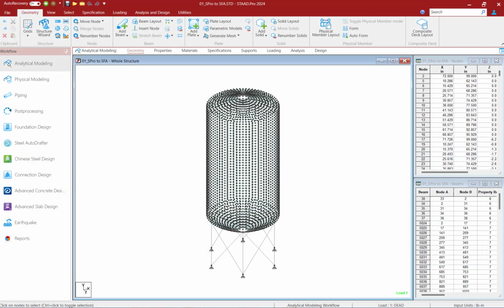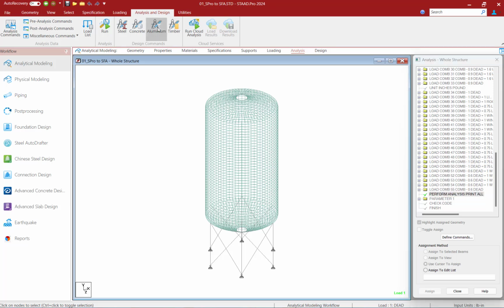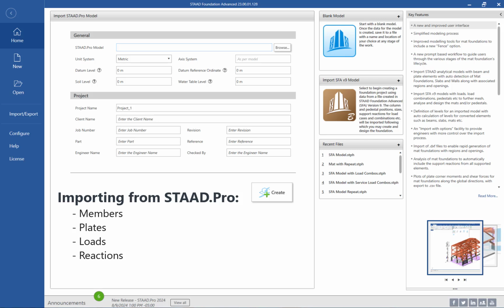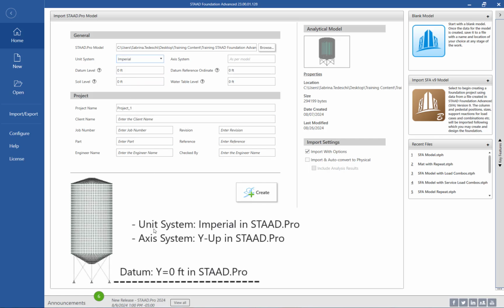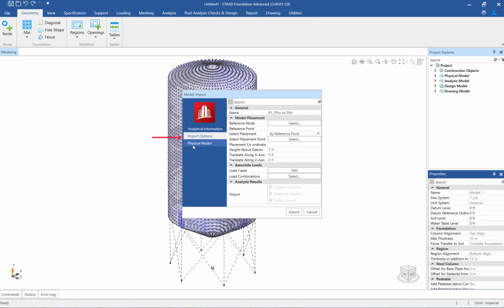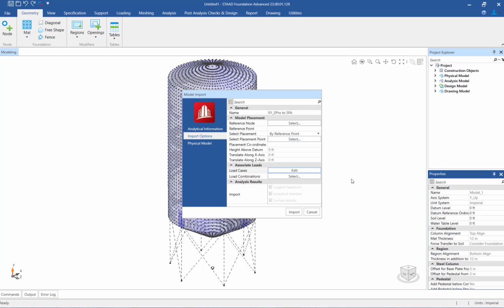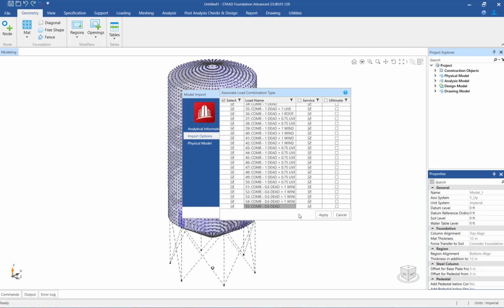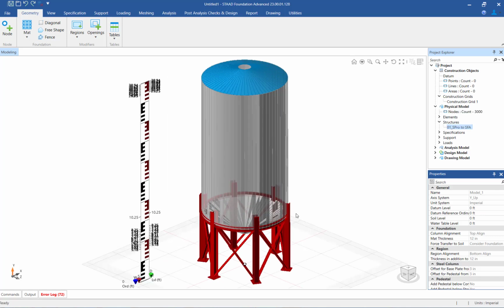Importing a STAAD.Pro Superstructure into STAAD Foundation Advanced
In this video, you will learn how to import a STAAD.Pro superstructure into STAAD Foundation Advanced.